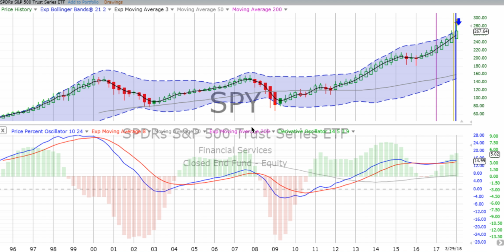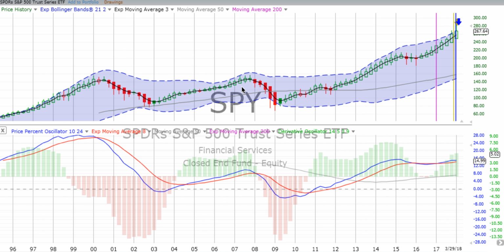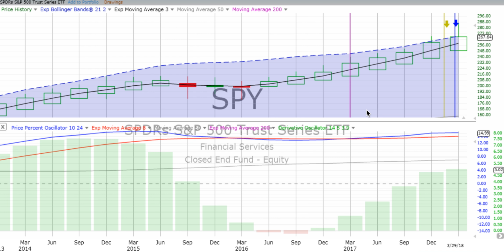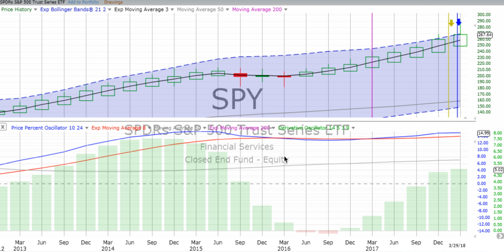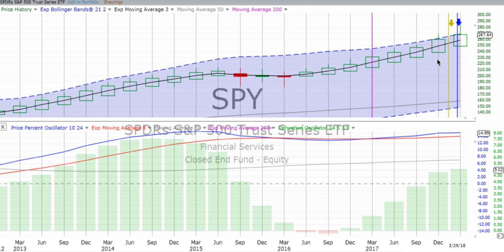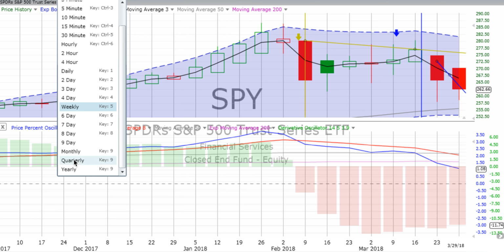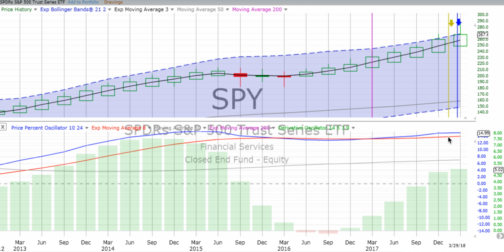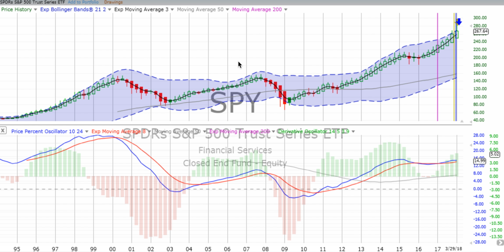S&P 500 Review for 1st Quarter, 2018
Here is our S&P 500 Review for the 1st Quarter, 2018. In this training, we review the quarterly chart and see where our longest-term trend stands. If you are interested in long-term investing, studying and understanding the quarterly chart is a must.

We have ended the first quarter of 2018. Price movement in the S&P 500 appears to be slowing. The Price Percent Oscillator is flat. The Derivative Oscillator has slowed in its up movement. We see no true warning signs at this time, but caution is warranted.

You only need to study the quarterly chart four times a year to learn the big picture of where the economy stands and what the smart money is doing!

Do you have the link to our stock chart layout? If not, FIRST go to FreeStockCharts.com. REGISTER and set up a FREE account. Next, OPEN up the charts and CLICK this link to our most up-to-date layout Last, SAVE the layout under File, Save As. Now you have it! Note: Apple Users must use Safari as your web browser.

When you are ready to get serious about charting and move from Free Stock Charts up to TC2000 (with any of the three plan choices you receive a $25.00 discount)

Our TRADE WORKSHEET to track your practice trades is available